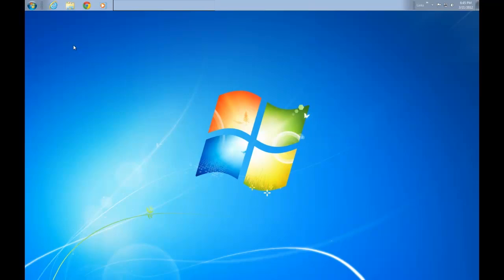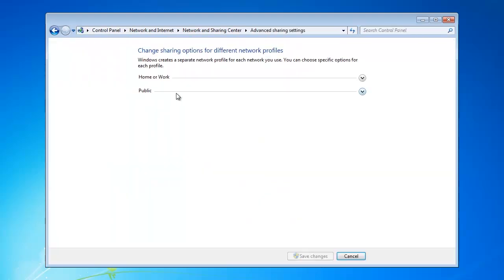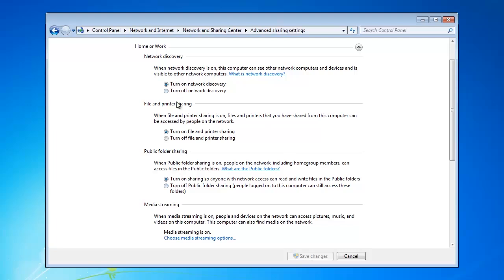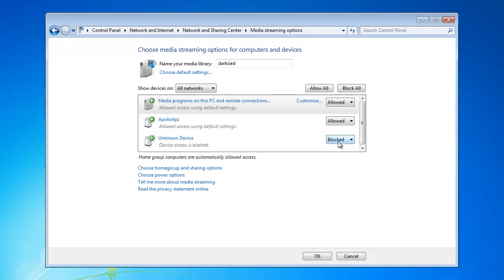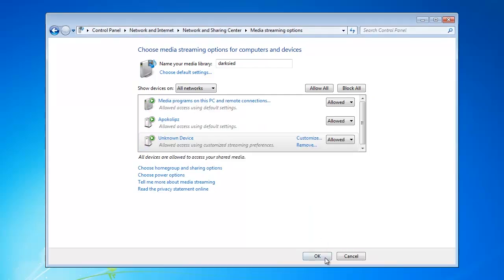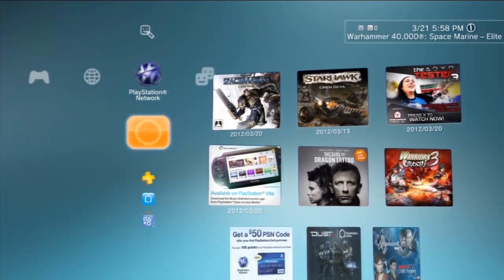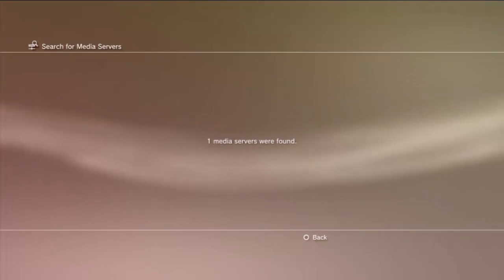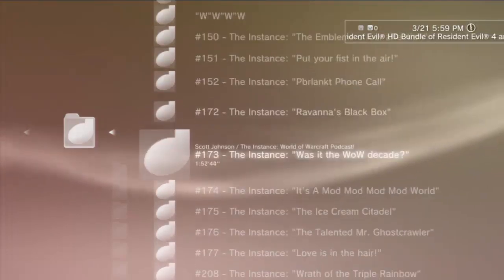Tutorial: Set up Windows 7 media streaming for a Playstation 3 without third party software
This is a video tutorial showing step by step instructions to setup media streaming from Microsoft Windows 7 based Personal Computer for a PlayStation 3 console.  No third party software was used.